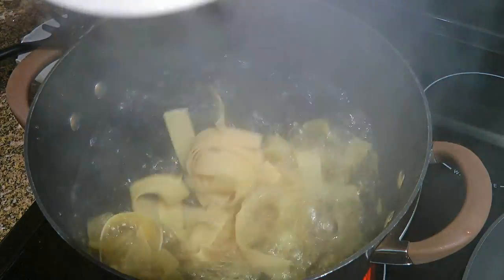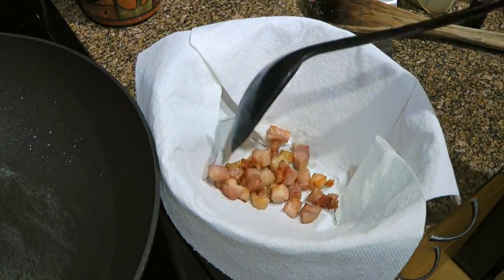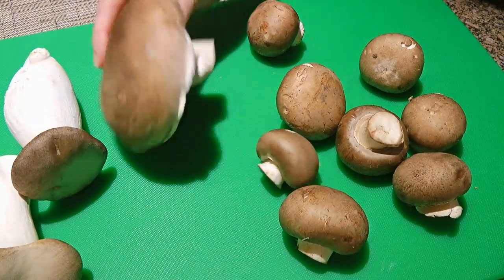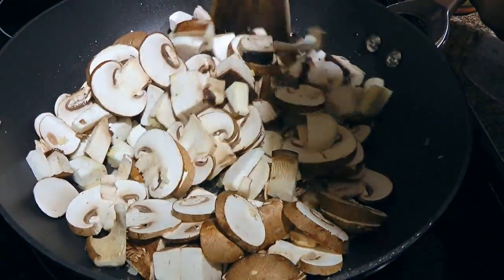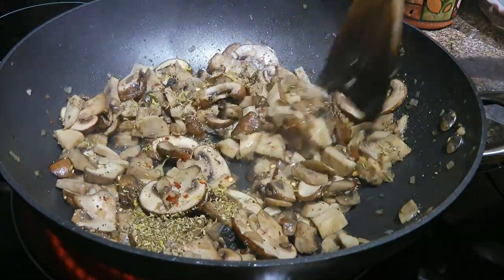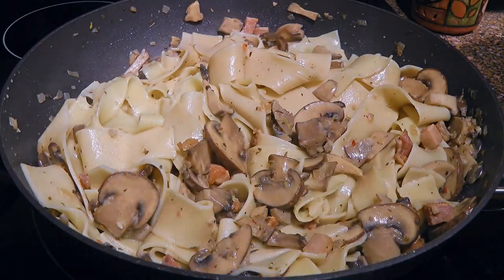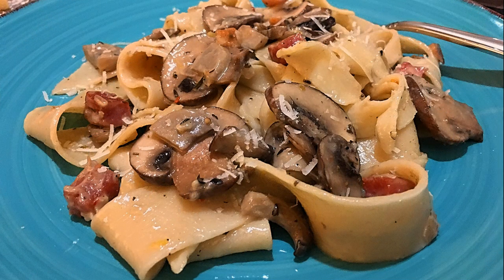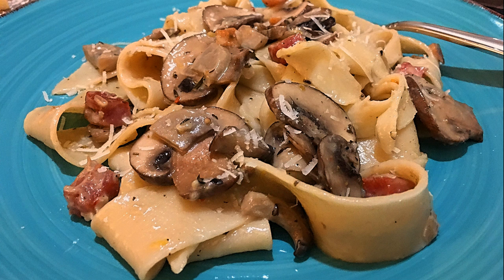Pappardelle with Pancetta & Mushrooms Recipe 🍄 - Episode 679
Bonjour my friends! I’m Frankie and in this episode, I'll show you how to make my Pappardelle with Pancetta & Mushrooms recipe. 🍄

for ingredient amounts, directions and much more!